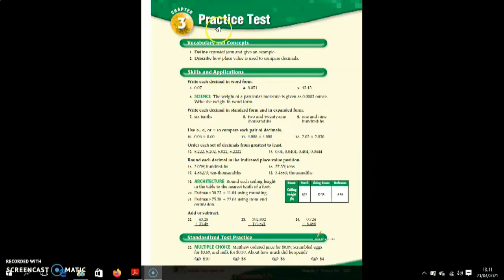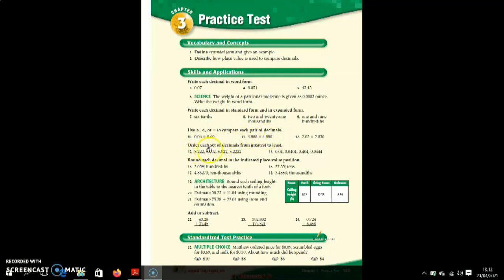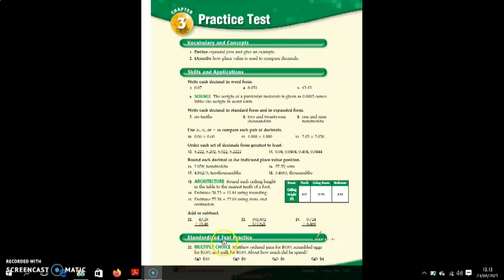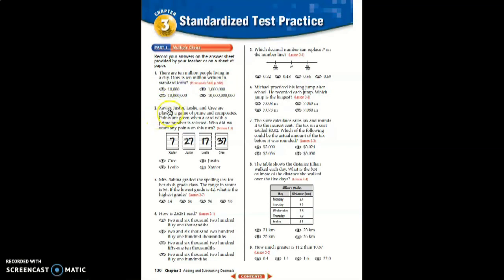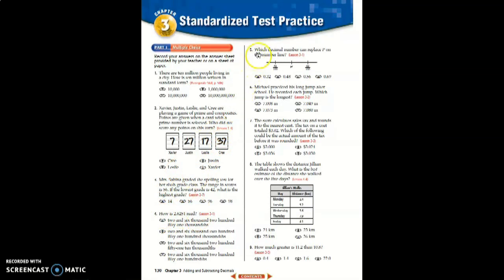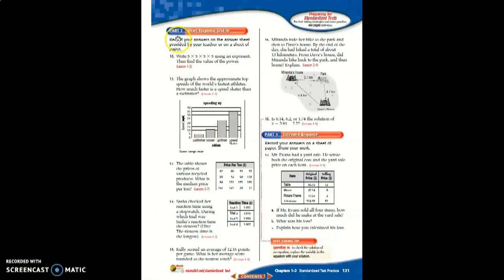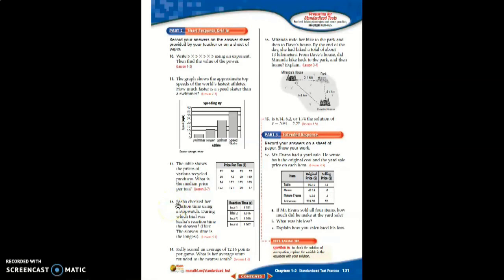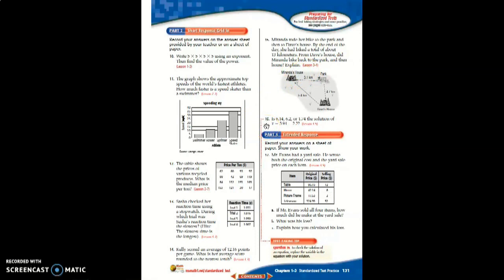25 April 2021